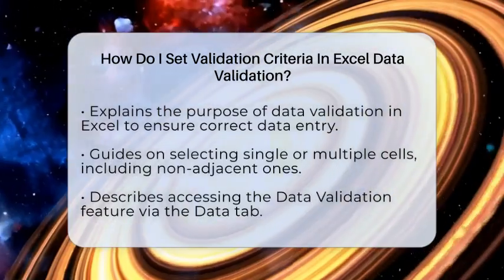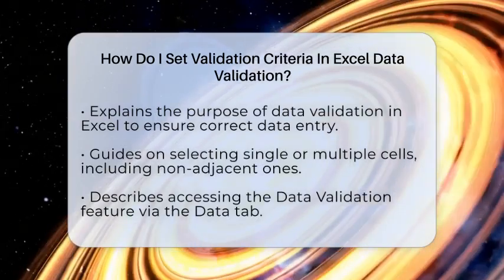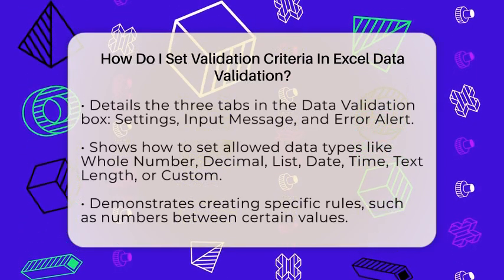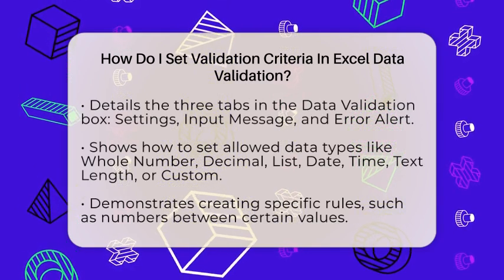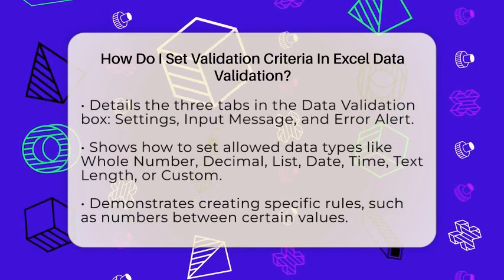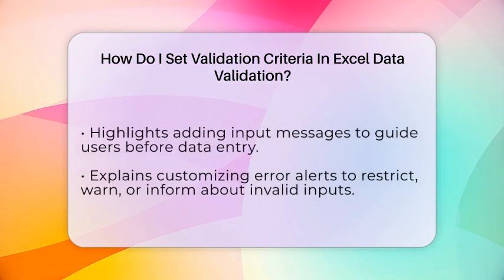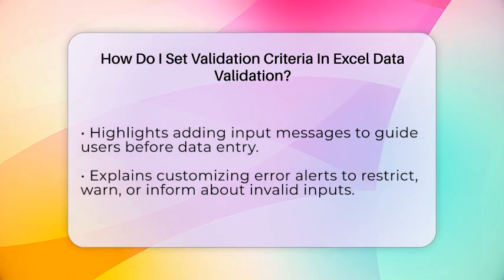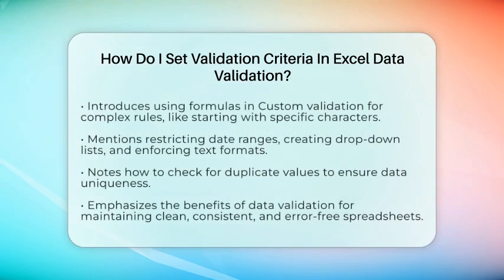How Do I Set Validation Criteria In Excel Data Validation? - Docs and Sheets Pro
How Do I Set Validation Criteria In Excel Data Validation? Are you interested in keeping your Excel data accurate and consistent? In this detailed video, we’ll guide you through the process of setting validation criteria in Excel data validation. We’ll start by explaining how to select the right cells and access the Data Validation feature. You’ll learn how to choose different validation options such as whole numbers, decimals, lists, dates, times, and text lengths to control what users can enter. We’ll also show you how to create input messages that guide users before they input data, reducing mistakes. Additionally, you’ll discover how to customize error alerts to prevent incorrect entries or warn users when they make a mistake. For more advanced needs, we’ll cover how to use formulas for custom validation rules, including checking for duplicates or specific formats. Whether you want to restrict date ranges, create drop-down lists, or enforce specific text formats, this video provides practical steps to implement those rules effectively. Mastering data validation helps save time, reduces errors, and improves the quality of your spreadsheets. If you work with large datasets or complex spreadsheets, understanding these techniques is essential for efficient data management.

About Us: Welcome to Docs and Sheets Pro, your go-to channel for mastering Excel and Word! We focus on making your data management and document editing tasks easier and more efficient. Whether you want to learn about Excel formulas and functions, pivot tables, charts, or data analysis techniques, we've got you covered. Discover tips on Word document formatting, templates, mail merge, and productivity hacks that will streamline your work processes.